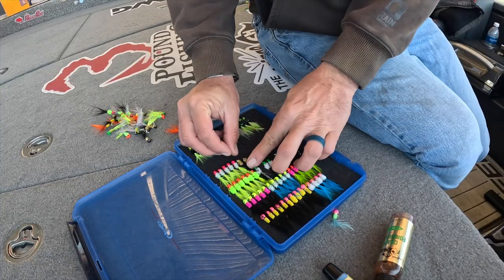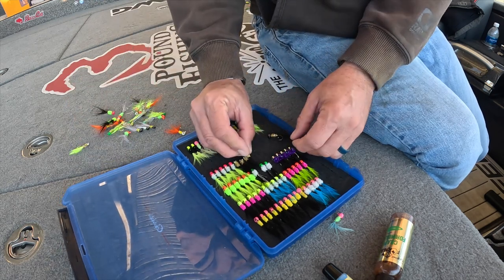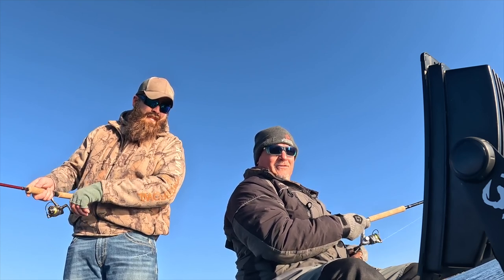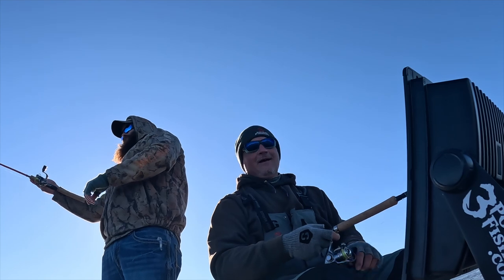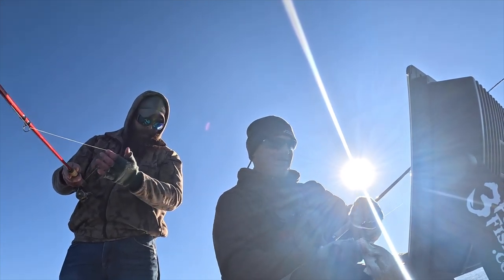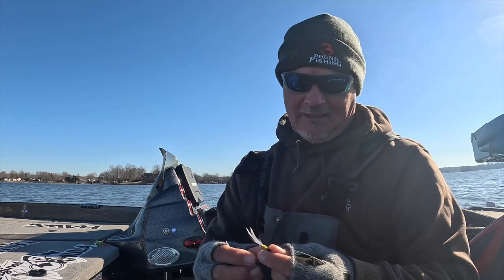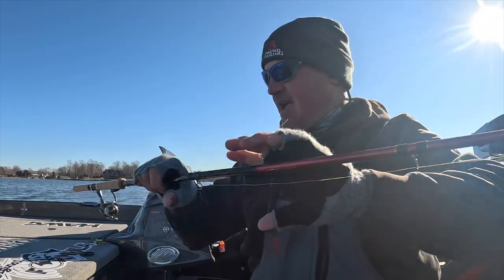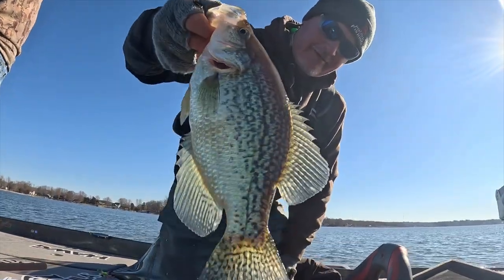Hair Jig Crappie (casting a 1/32)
Hair Jig Crappie  (casting a 1/32).  That's how you get em to bite in the winter.  here is what I do